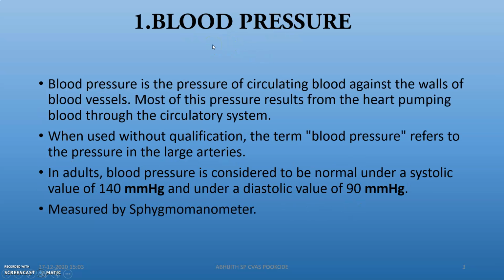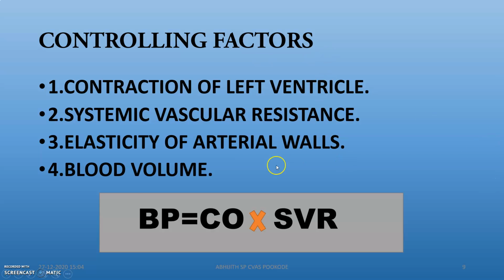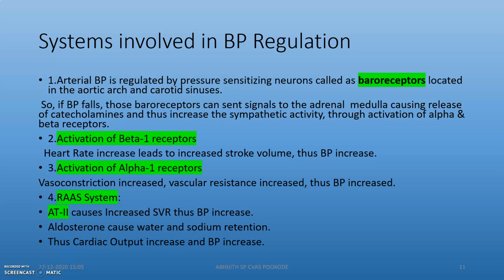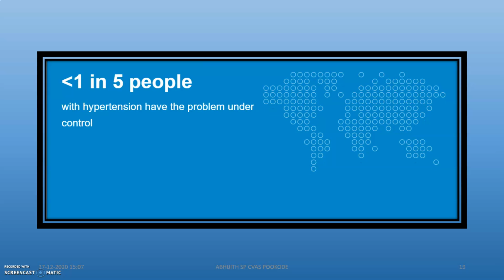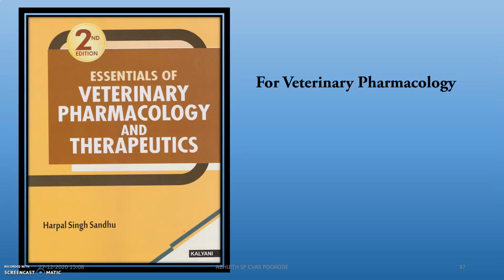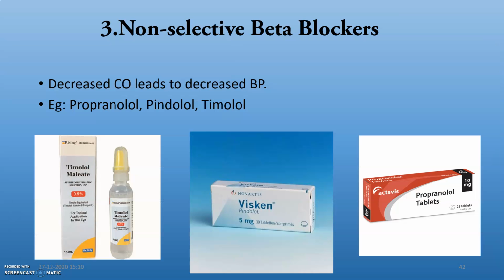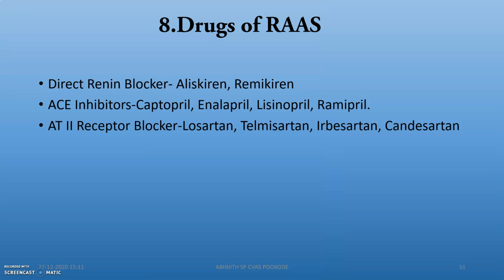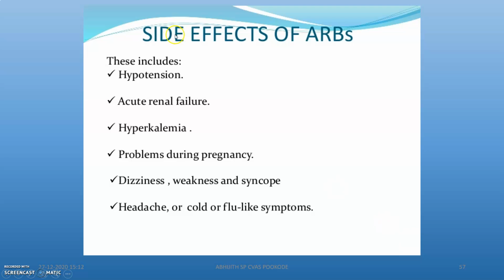Hypertension & Anti-Hypertensives Classification